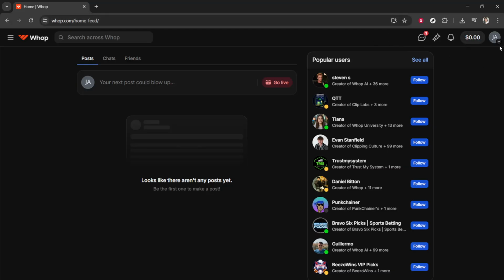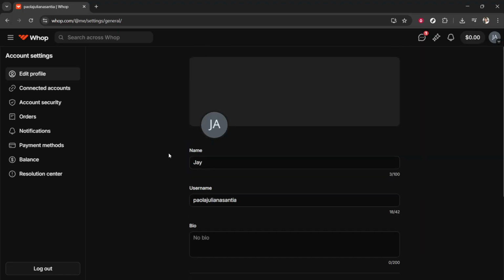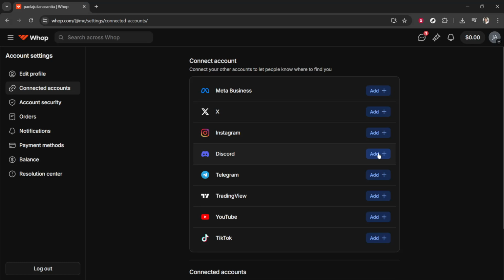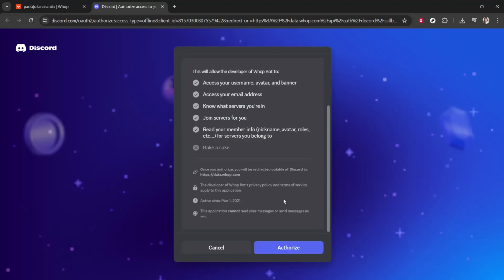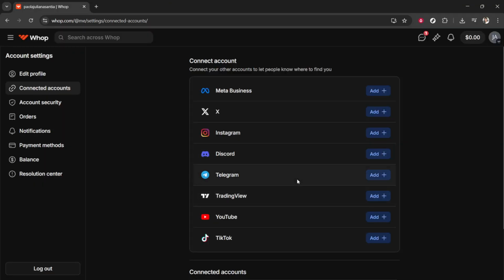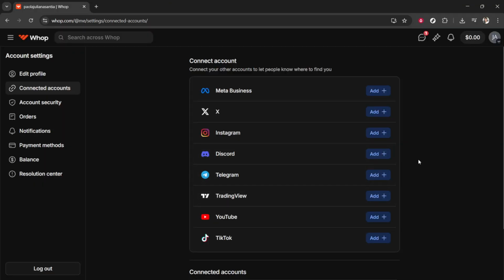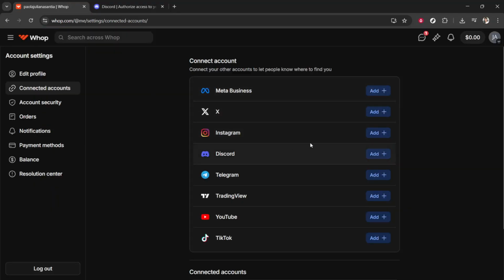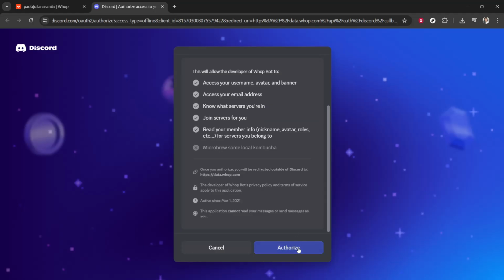How to Add Whop Bot to Your Discord Subscription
In this video, I'll show you how to integrate the Whop bot into your Discord subscription system. The method is very simple and clearly described in the video. By following all the steps in the video, you'll be able to easily learn how to set up and connect the Whop bot to your Discord subscription.